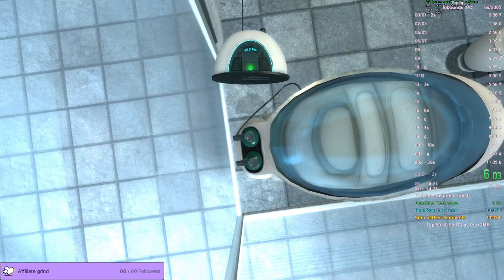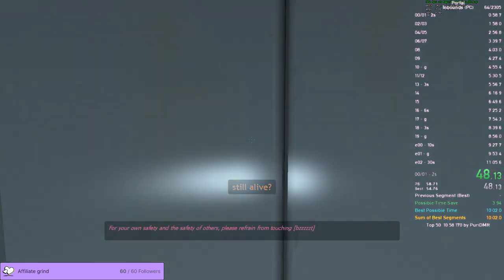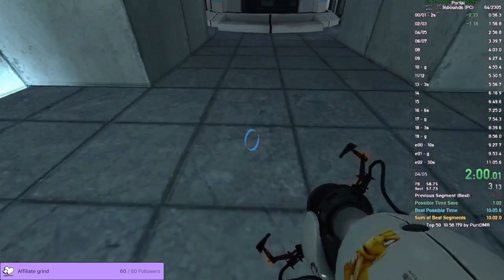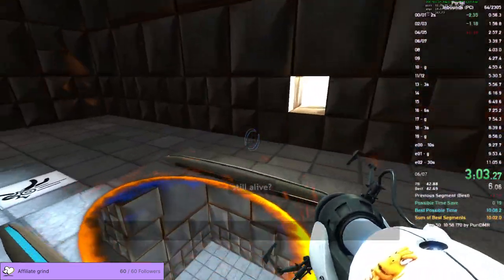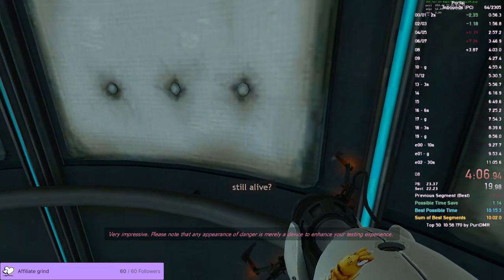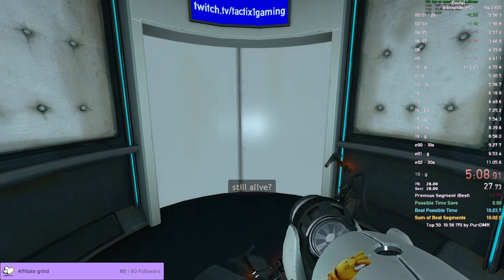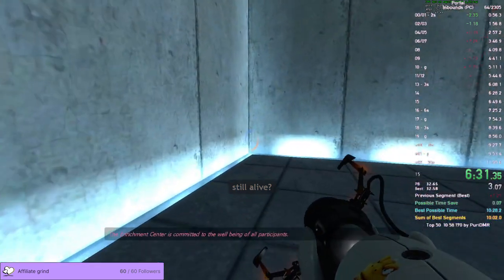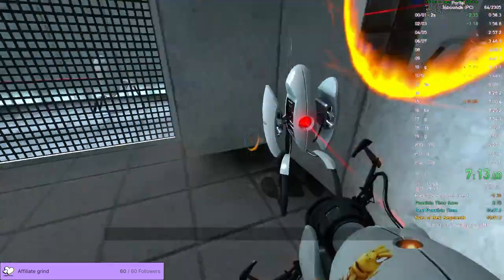11:01.170 - Portal Inbob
horrible run, good e02